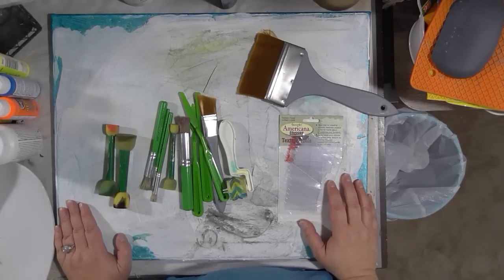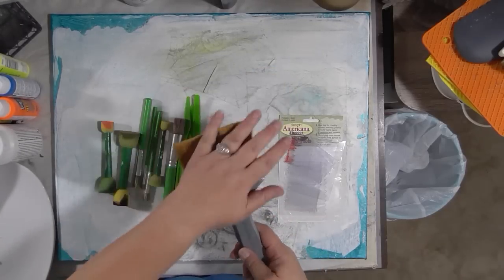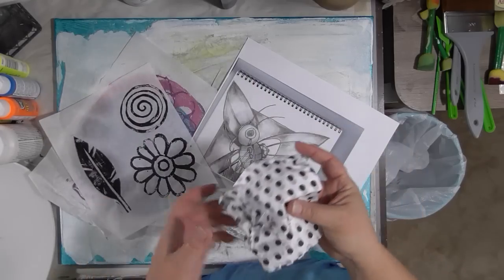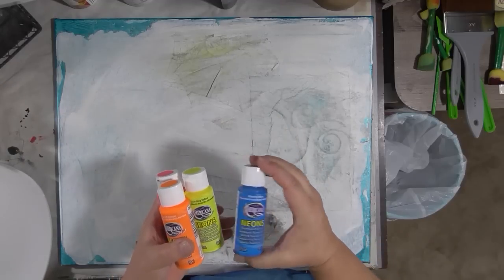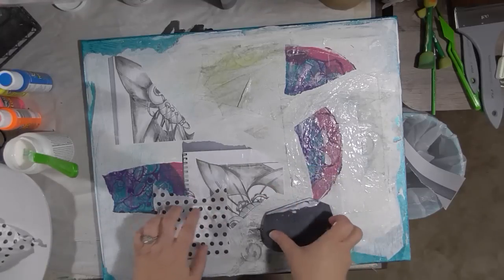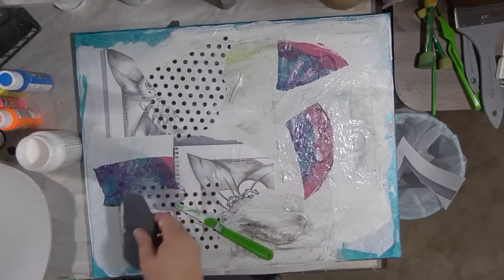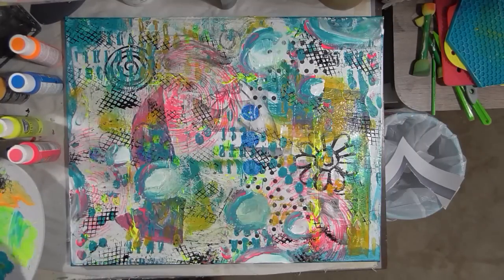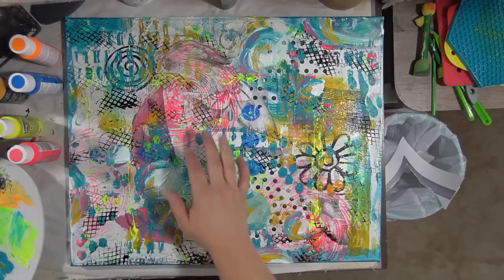Monday With Decoart - 5 Steps To A Fabulous Canvas - Step 1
Products used in this video:
Andy Skinner Stencils: Have Your Say, Tornado, code breaker,

Americana Decou-page in matte

Americana Traditions Paints: indian yellow, titanium white, aquamarine, carbon black

Americana Neons: sizzling pink, scorching yellow, torrid orange and neon blue

Americana:  decor brushes, stencils brushes, pallet knives and pouncer tools